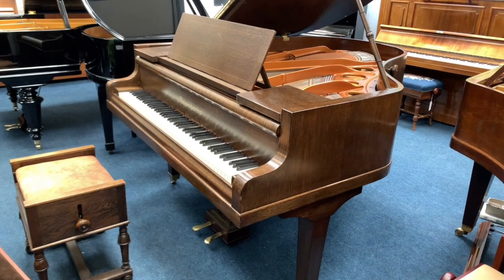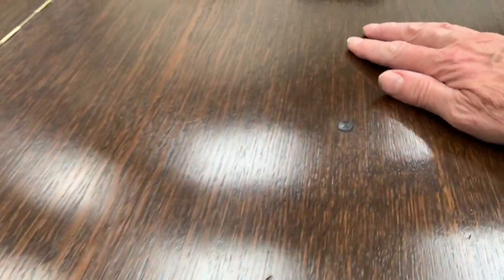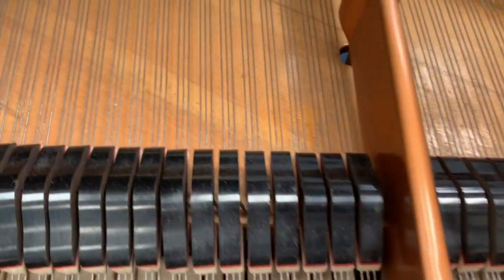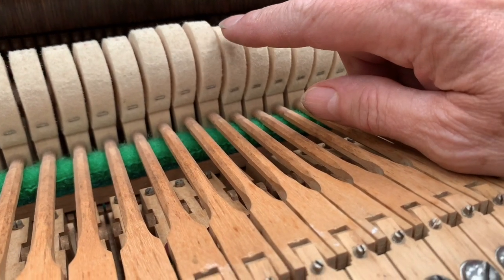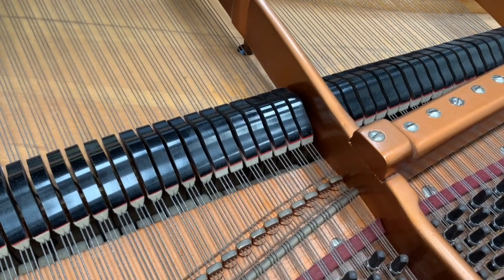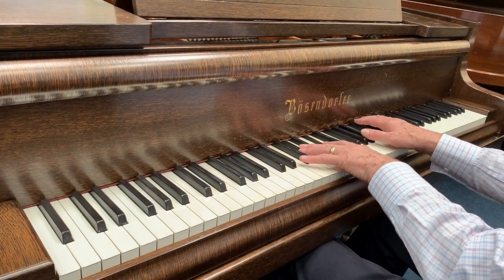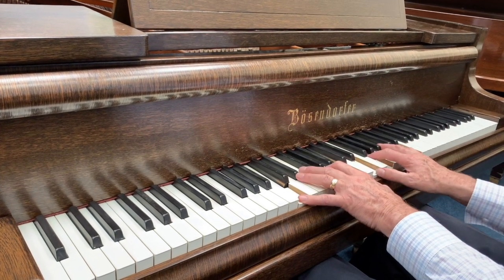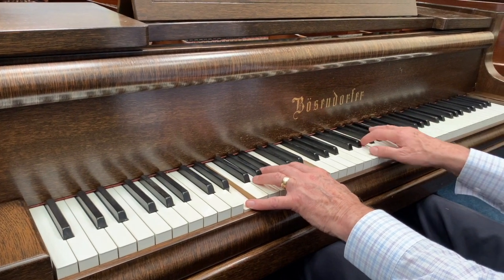Bosendorfer 170 grand piano 1928. Please use the jump links below to shorten the video:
0:01 general comments
0:15 casework
0:55 perfect ivory keys
1:05 casework
2:05 wooden lock
2:20 tight tuning pins + other technical points
3:29 our worksheet; touch weighting
5:03 New Renner hammers; voicing; touch refinement
6:17 Bosendorfer treble tone
6:31 Bechstein A treble tone
6:44 Bose top treble
6:53 Bech top treble
7:04 Bose tenor
7:12 Bech tenor
7:21 Bose bass
7:33 Bech bass
7:45 Bösendorfer played + comments